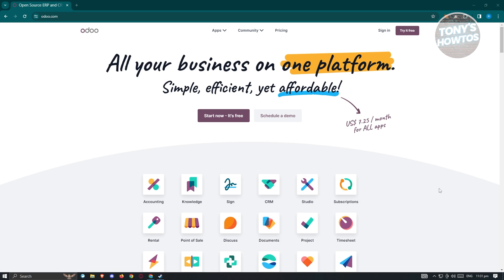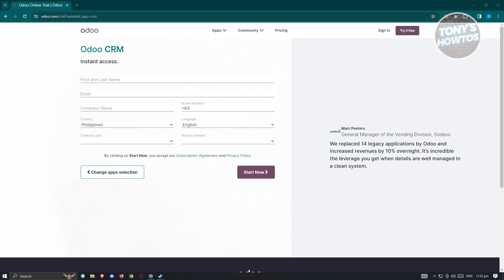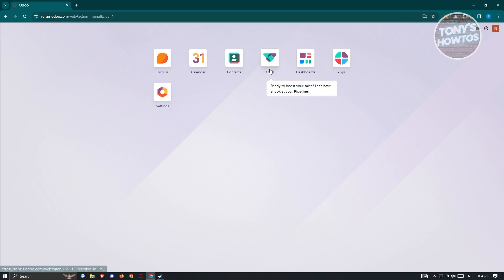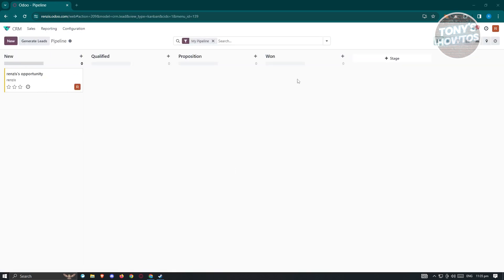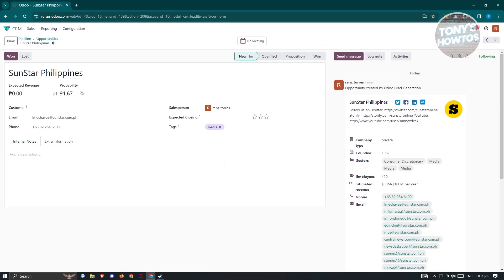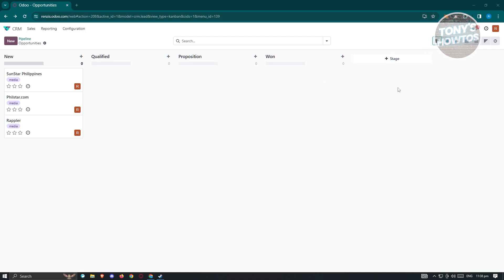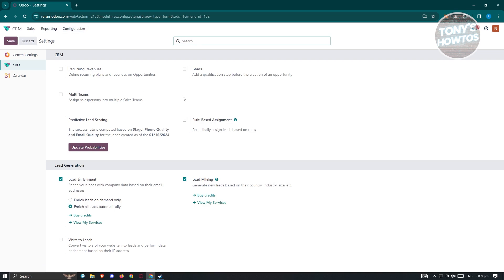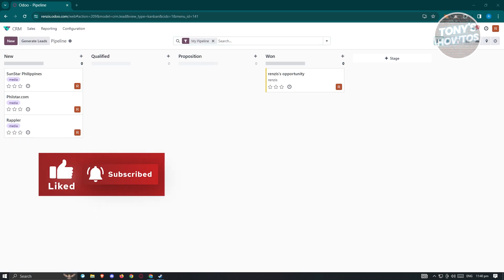Odoo CRM Tutorial for Beginners | How to Use Odoo for Sales (2026)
In this video I show you Odoo CRM Tutorial for Beginners | How to Use Odoo for Sales in 2026. The quick and easy tutorial how does odoo works. Do you want to know step by step how to use Odoo software inventory in 2026? Yes? Great!